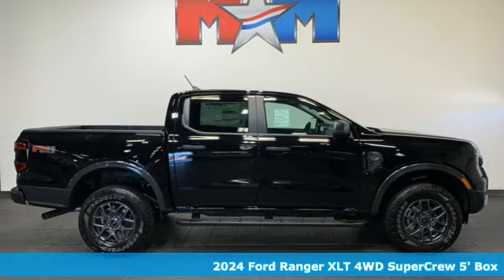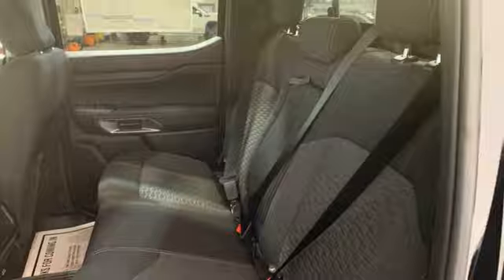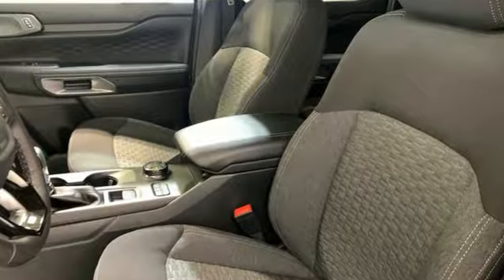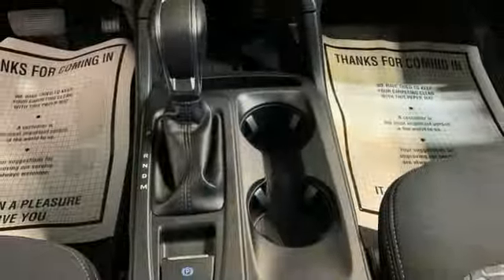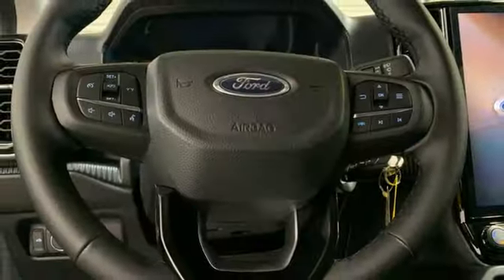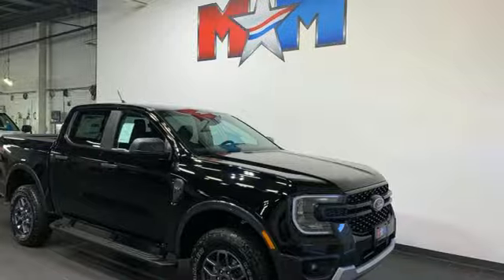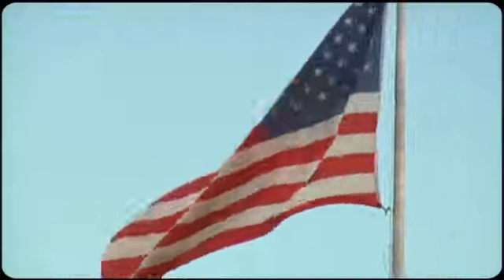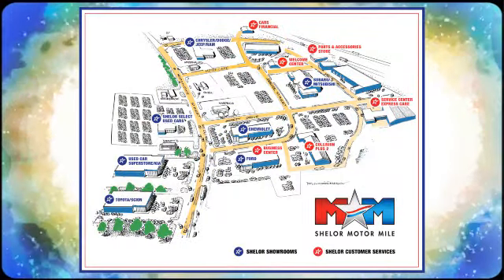New 2024 Ford Ranger Christiansburg VA Blacksburg, VA FD240328 - SOLD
Year: 2024
Make: Ford
Model: Ranger
Trim: Crew Cab Pickup
Engine: 2.7L V6 Cylinder Engine
Transmission: 10-Speed A/T
Color: Shadow Black
Interior: Ebony
Stock #: FD240328
VIN: 1FTER4HP4RLE43915